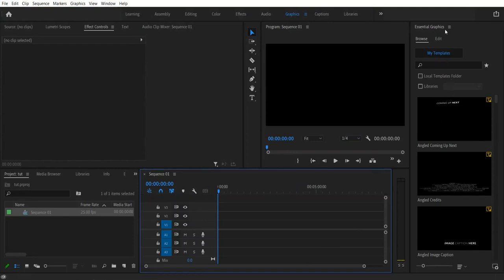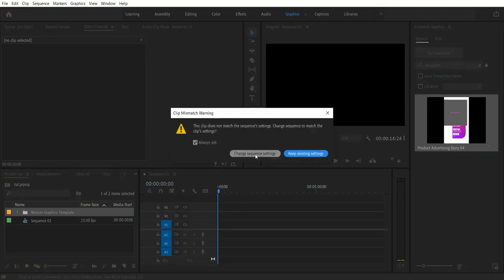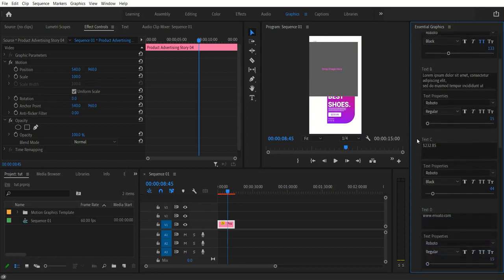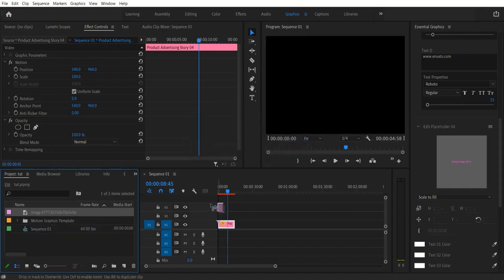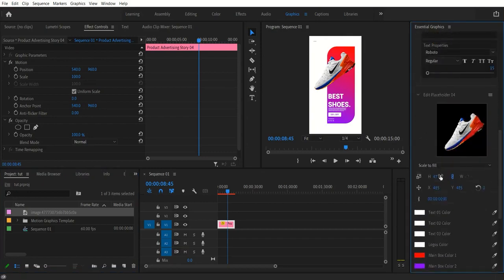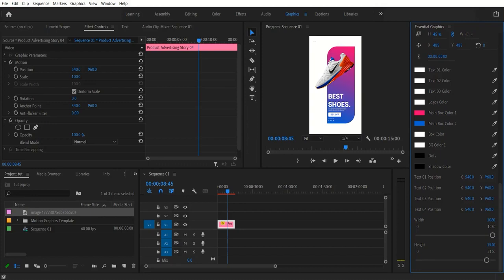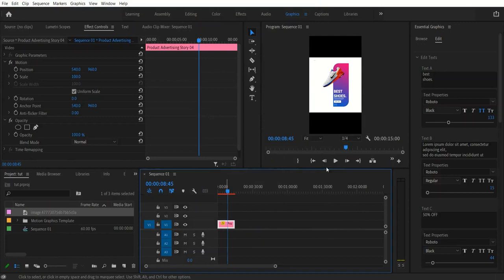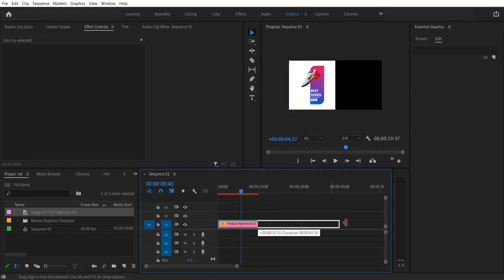Product Advertising Instagram Story Premiere Pro Tutorial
Features:

- Premiere Pro 2021 (mogrt Files),(editing placeholder does not need After Effects….Watch tutorial)
- Resizable
- No Plugins are Required
- Free Font (Link is Included)
- 10 Video or Image Placeholders
- Universalized Controllers are Included (Compatible with any language of AE)
- Tutorial with voice over is included

Controls Features:

- All elements have color control
- Placeholder Position Control
- Placeholder Scale Control
- BG Color control